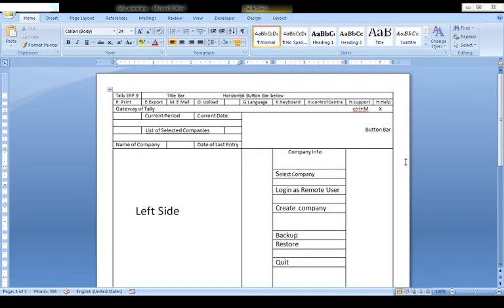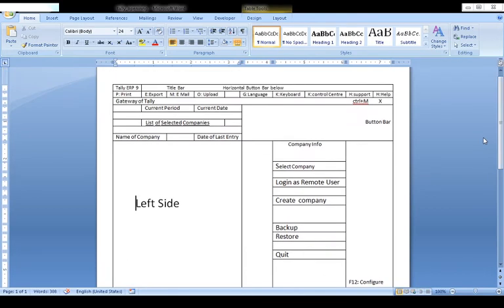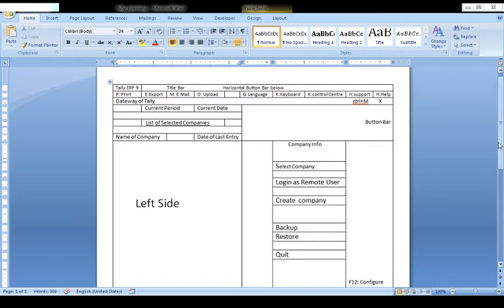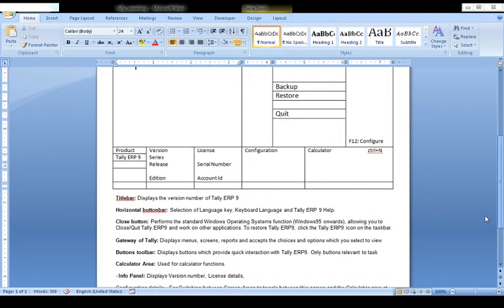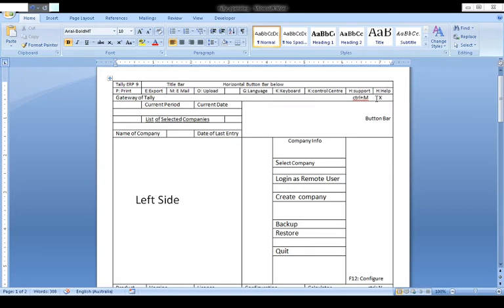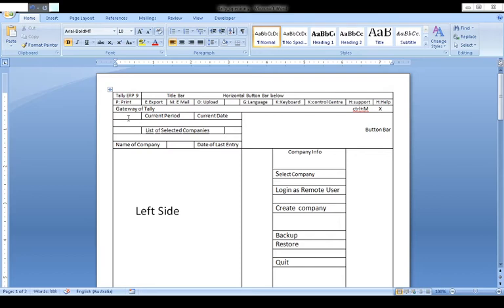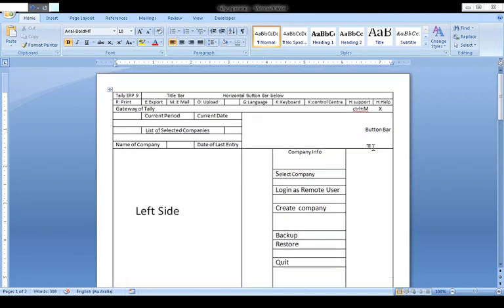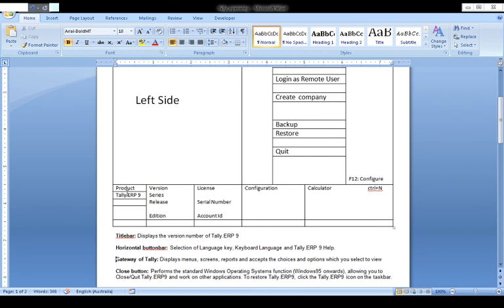tally Gateway Menu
tally opening view left side and right side details